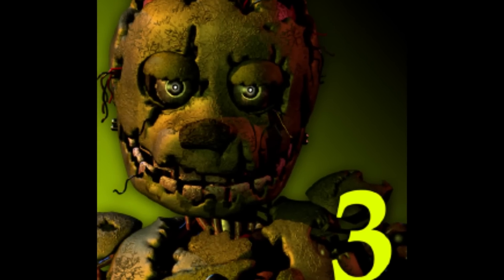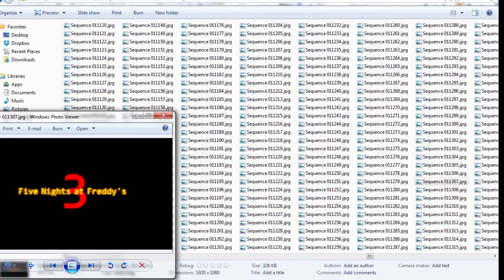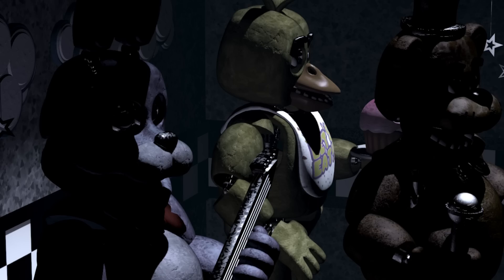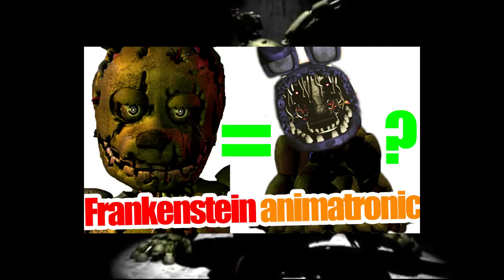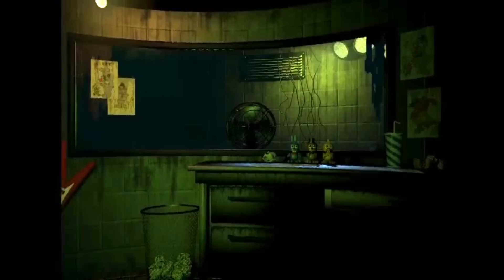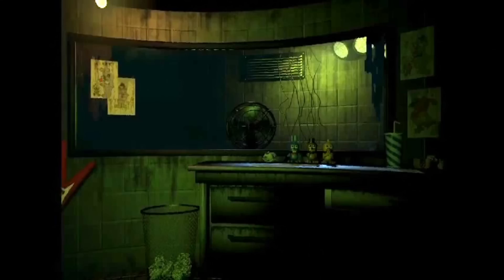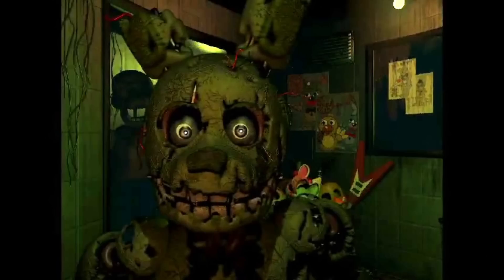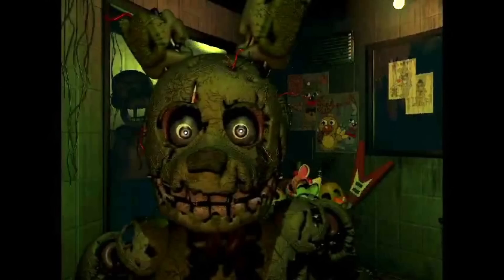Five nights at Freddy's 3 trailer shot by shot detailed breakdown!